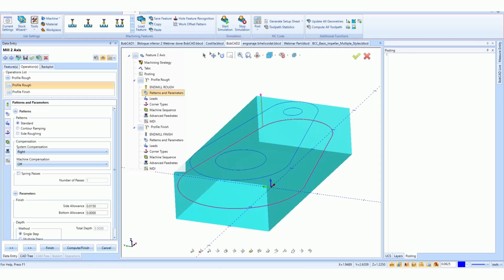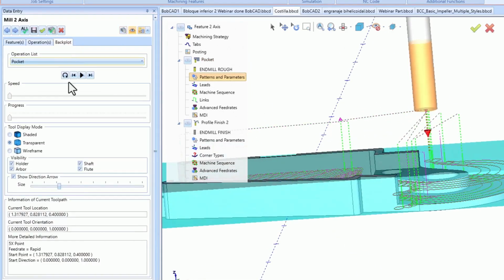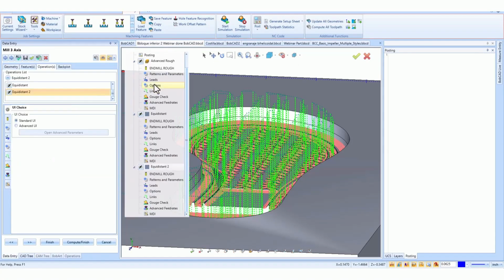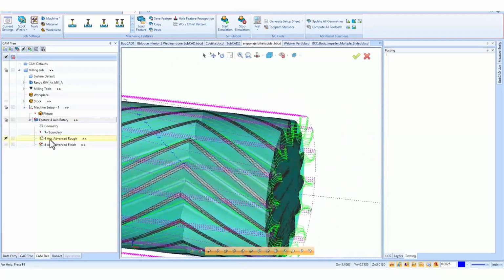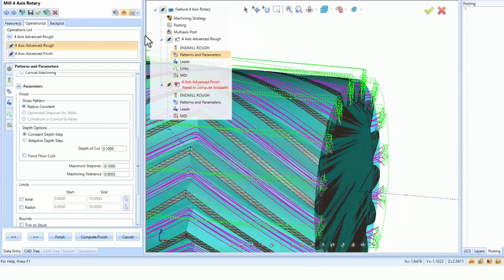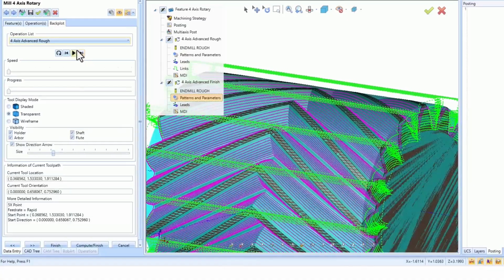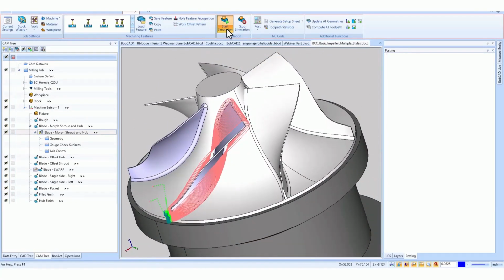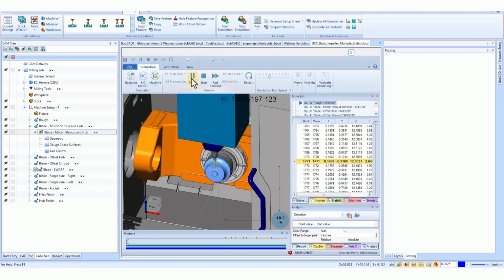Why BobCAD-CAM? Real-Time Programming, Full Control, Better Results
Discover why shops choose BobCAD-CAM for faster programming, real-time updates, and full control over toolpaths.

Make changes, recompute instantly, and validate your results through backplot and simulation—all within one system.

From simple parts to advanced multi-axis machining, BobCAD-CAM delivers performance and flexibility.

👍 Like if faster programming matters to you